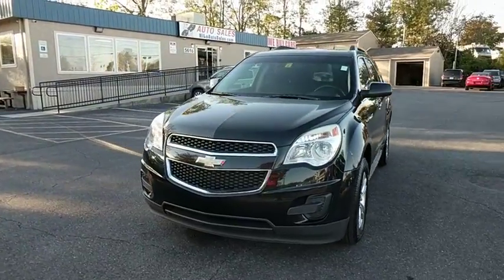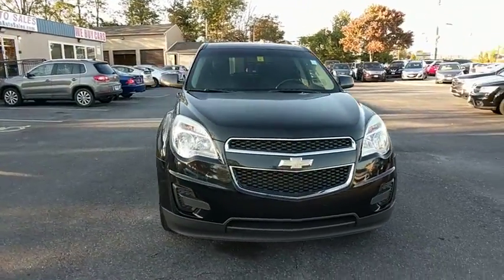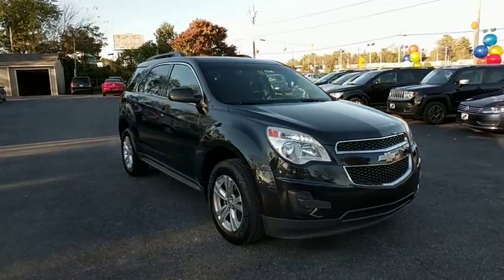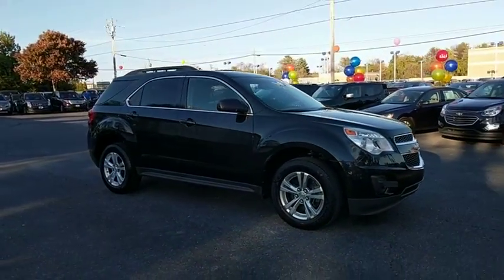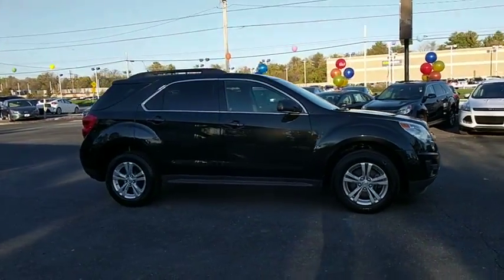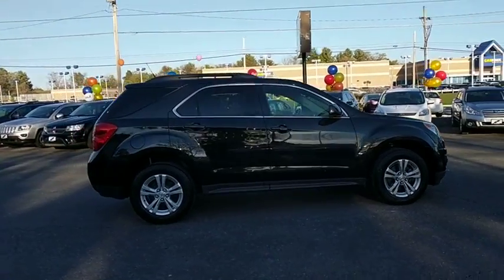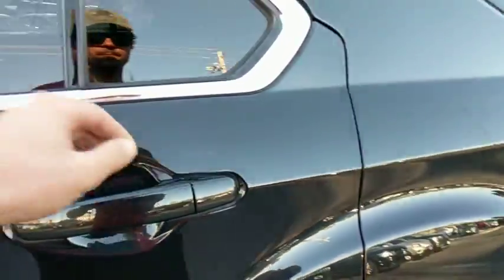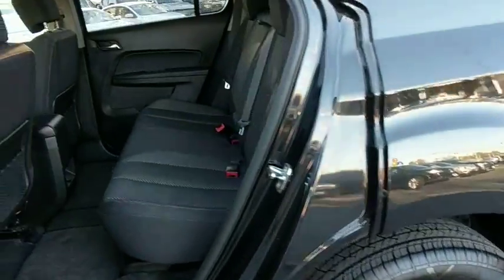2011 Chevrolet Equinox Frederick, Columbia, Hagerstown, Mt. Airy, Clarksville, MD 11747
U 2011 Chevrolet Equinox available at Hi Lo Auto Sales in Frederick, Maryland. Servicing the Columbia, Hagerstown, Mt. Airy, and Clarksville, MD area.

Recent Arrival! ***FREE 6MO/6,000MILE WARRANTY***, CLEAN VEHICHLE HISTORY REPORT!!, BLUETOOTH!!!, **REARVIEW CAMERA**, REMOTE START!!!, 2.4L 4-Cylinder SIDI DOHC, 6-Speed Automatic with Overdrive, AWD, 4-Wheel Disc Brakes, 8-Way Power Driver Seat Adjuster, ABS brakes, Brake assist, Electronic Stability Control, Radio: AM/FM Stereo w/CD Player & MP3 Capability, XM Radio.brbrAwards:br  * 2011 IIHS Top Safety PickbrbrFamily owned and operated for over 20 years! We have a huge selection of used cars with over 150 in stock and two locations to serve you! Hi Quality Vehicles at a Lo Price!